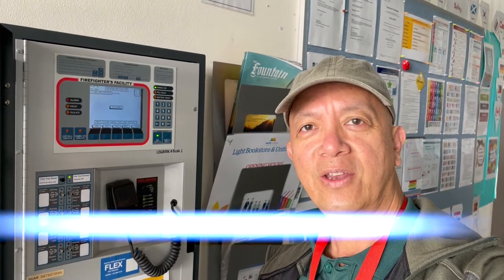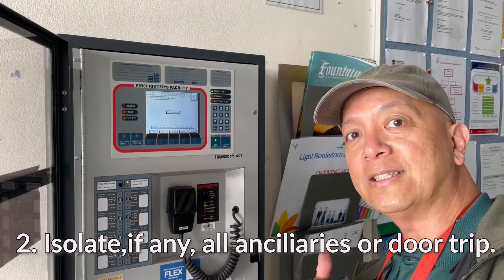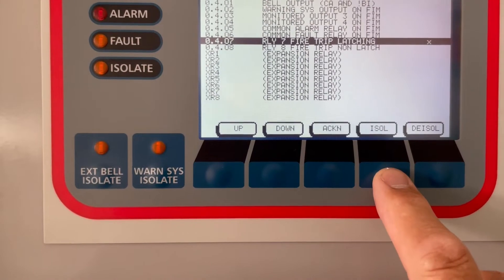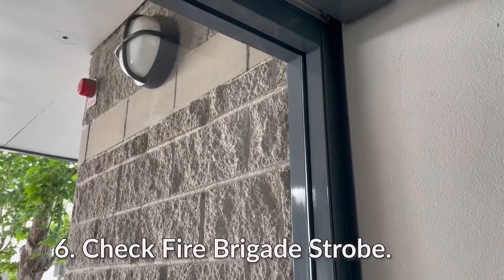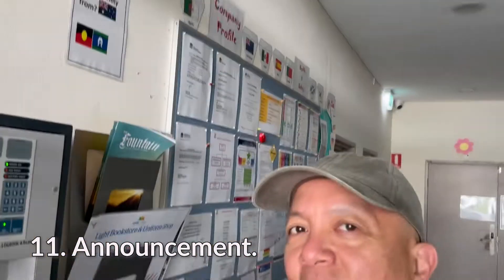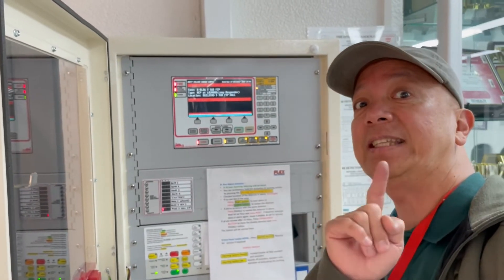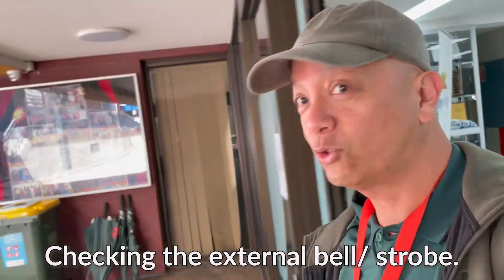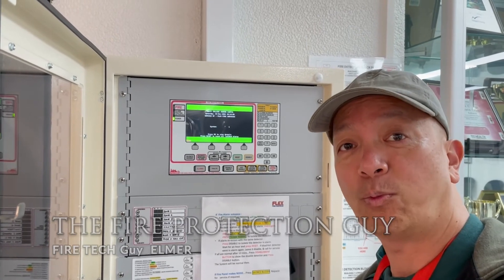Testing Sub Fire Panel & Main Fire Panel - IFS2800 Fire Sense & F220 Pertronics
This video will show the basic procedure in testing an IFS2800 Notifier/ Fire Sense/ Honeywell and F220 Pertronics. Both fire systems are very common in Australia and New Zealand.